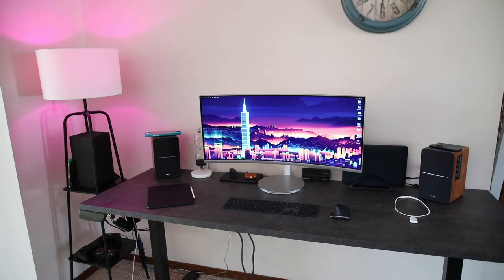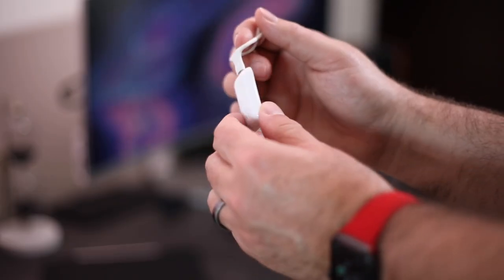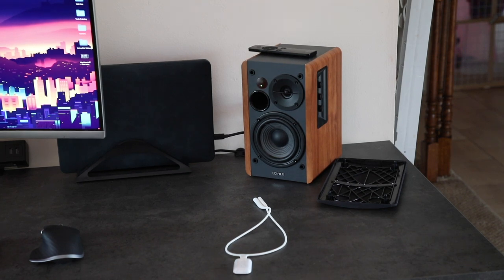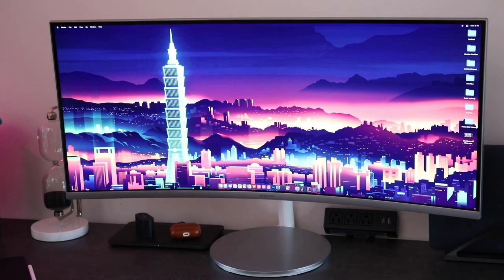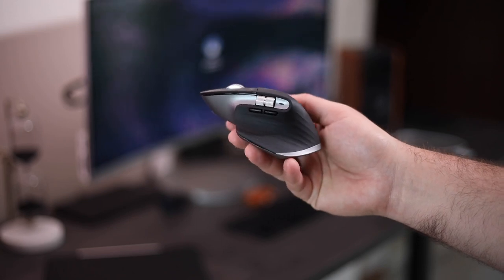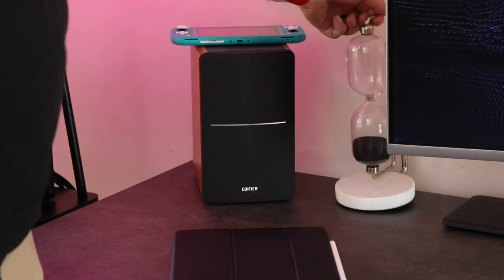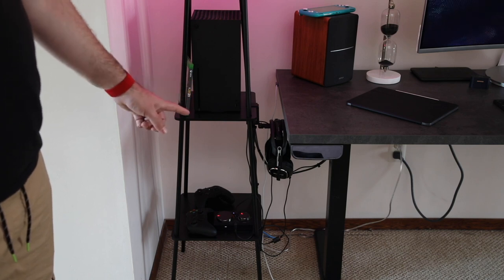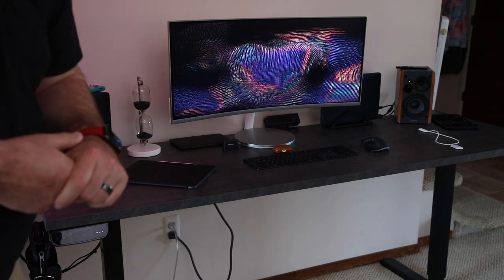Desk Setup 2021 (Macbook Pro M1)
This is by far my favorite setup I have had to date, the Apple MacBook Pro M1 is the centerpiece… below are the links to everything shown.

Upright Go 2
MacBook Pro M1
MacBook Pro Stand
Samsung CJ791 34” UltraWide Monitor
3 Outlet/2USB charger (not mentioned but sown in video)
Apple Keyboard
Logitech MX Master 3
Mpow X6
Hour Glass
Switch Lite
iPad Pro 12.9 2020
Apple Pencil 2
Xbox Elite 2
XBox Series X
Astro A40 w/Mix Amp Pro
Up Desk Frame

Shopping through these links help keep the channel going.